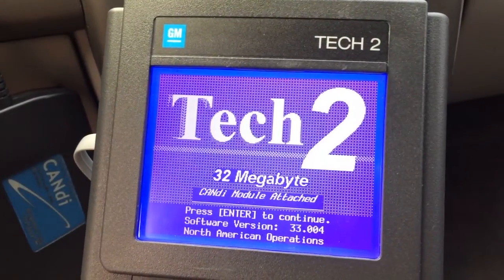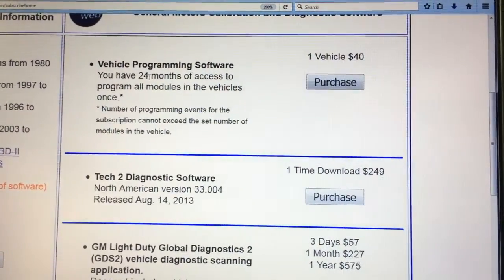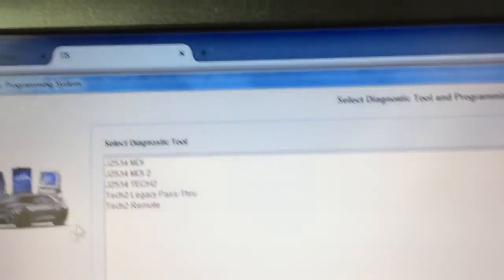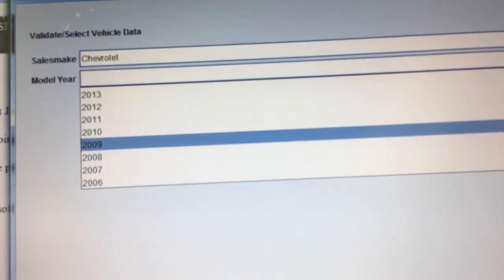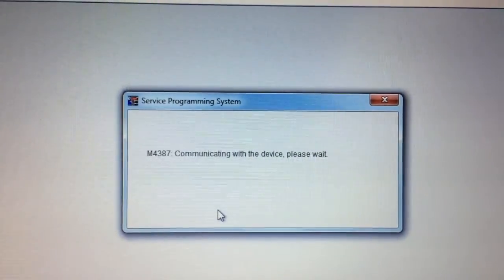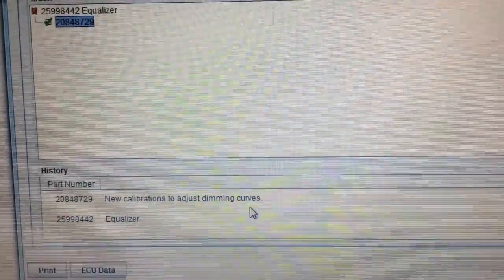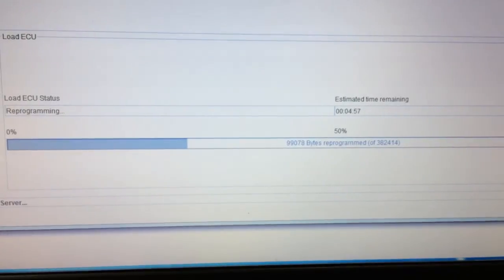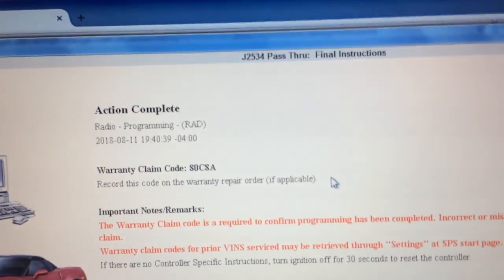GM SPS Programming: Tech2 Tool Pass Thru Mode ECU TIS2Web TDS How to do a Calibration Update Reflash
This video is an _historical_ overview on how you used to use the GM Tech2 scan tool to perform GM SPS Programming in what is known as Pass-Thru or Legacy Pass Thru mode for calibration updates.   This could have been for the ECU or any programmable module in the vehicle, such as the EBCM, TCM, or  Radio that you may have wanted to reflash.   In this video we showed how you used to update the calibration flashed to the radio head unit as an example of the procedure.  This is the second video in a series playlist I have done on the GM Service Programming System using the GM Tech2 and the various modes of updating the vehicle modules.

*Note: The Tech2 is no longer supported by GM for module programming.  In late 2021 the SPS and TIS2Web system was deprecated, and replaced with SPS2 and Techline Connect.  These current software solutions from GM no longer offer support for the Tech2 tool.*

*WARNING:* Pay very close attention to the instructions around power cabling and battery readiness as a power fluctuation during an SPS programming procedure can permanently damage a controller module.  GM recommends use of their EL-49642 SPS Programming Support Tool attached to the battery to avoid this.  You can also jumper cable another battery to mitigate this risk.  But do NOT attempt to use a battery charger for this purpose though.

This video originally applied to the genuine Vetronix, HP or Bosch built Tech2 as well as high quality Chinese clones equally and for all makes under General Motors such as Chevrolet, Buick, GMC, Cadillac, Oldsmobile, Pontiac, Hummer, Saturn, Opel, Vauxhall, and Saab.. The programming was illustrated using a 2009 Chevrolet Cobalt LS and the subscription service features using a Techline PC using Tech2 legacy passthru mode to update the Radio (again, note this approach has been deprecated by GM since late 2021).   You may need a USB to DB9 serial port adapter, GM recommends the Tripp Lite Keyspan USA-19HS adapter.

Originally applicable to model year 2008 thru 2013, which is when the Tech2 ended and was fully replaced by the GM Multiple Diagnostic Interface tool, or MDI and MDI 2 and TIS 2 Web subscriptions.   This method is *still* available with TIS2000 and SPS for GM vehicles older than 2008 though, as an alternative to using Techline Connect and SPS2.

*The eBay, Aliexpress and Amazon search links below are paid links, for which I may be compensated and earn a commission, if you choose to buy the parts and tools shown in this video thru them:*

*Buy a Tech2*
If you're looking to buy a Tech2 scan tool

*Buy a Tech2 USB to DB9 Serial Port adapter*
And if you need a USB adapter, the GM recommended Tripp Lite Keyspan USA-19HS

Chapters:
0:00 - Procedure overview
0:30 - SPS usage
1:21 - TIS2Web access
5:55 - Module selection
7:19 - Calibration selection
9:25 - Calibration installation